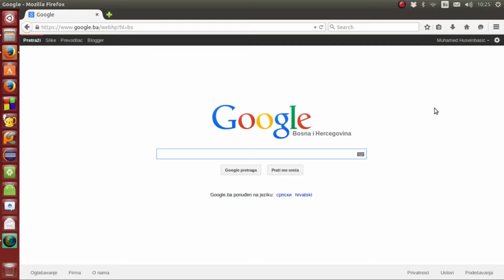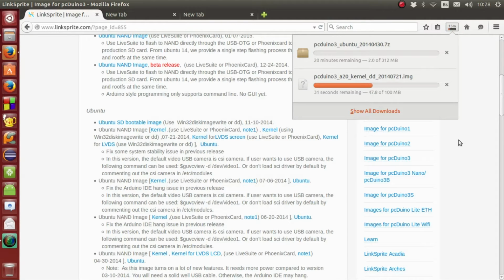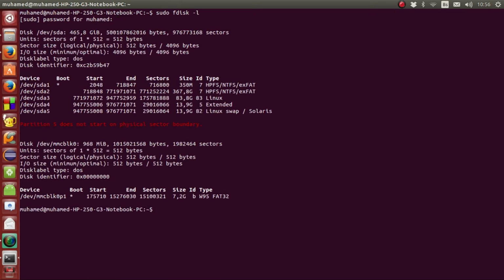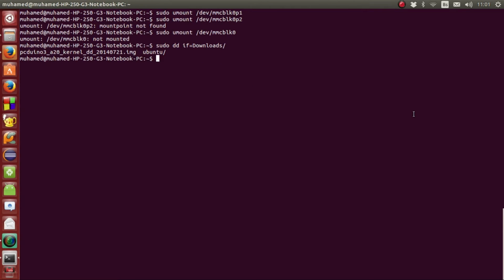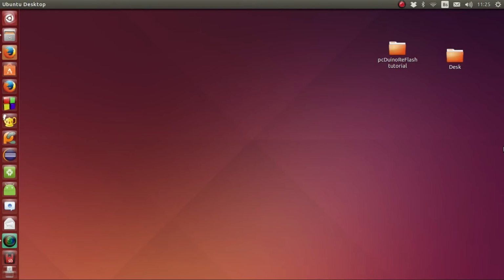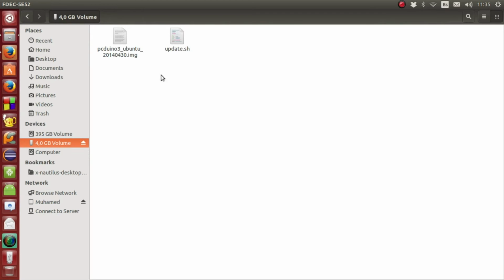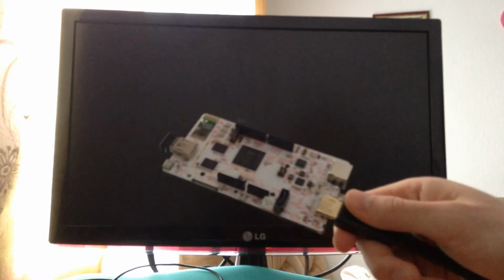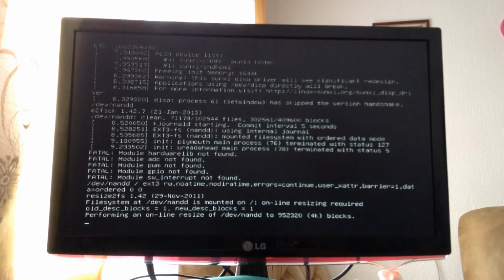install ubuntu pcDuino3 reflash kernel nand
Steps with corresponding terminal commands:

Zero step: requirements

First step: downloading files

Second step: inserting MicroSD card

Third step: Burn kernel to microSD
sudo fdisk -l
clear
sudo umount /dev/mmcblk0p1
sudo dd if=Downloads/pcduino3_a20_kernel_dd_20140721.img of=/dev/mmcblk0 bs=1M
sudo sync

Step four: Insert USB flash drive

Step five: Put Ubuntu image on USB flash drive
sudo apt-get install gparted

Step six: Putting kernel into nand

Step seven: Installing Ubuntu into NAND